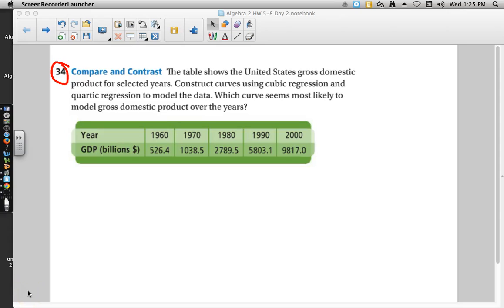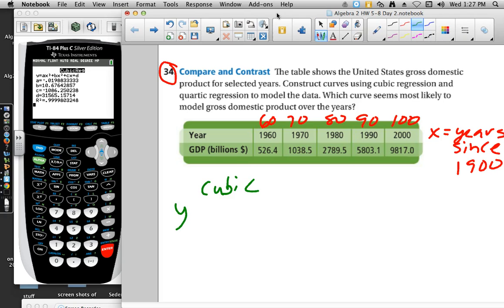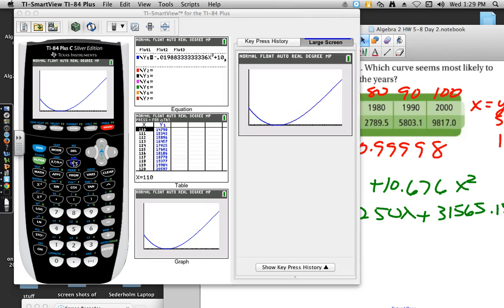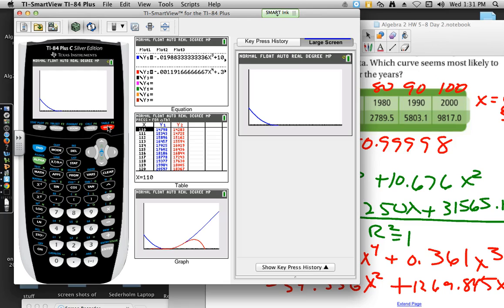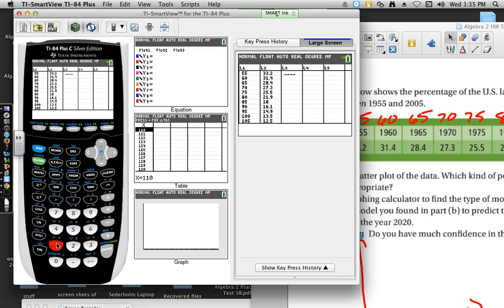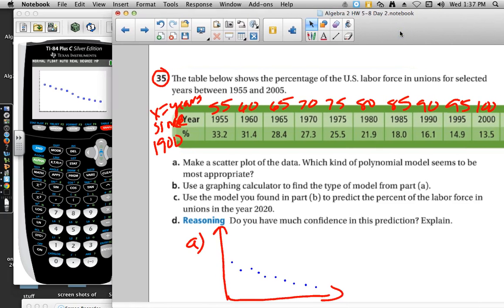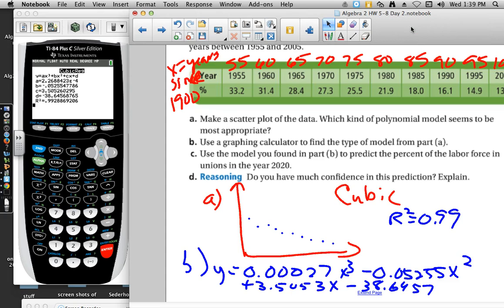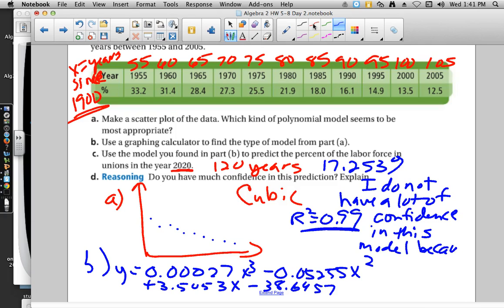Algebra 2 HW 5-8 Day 2 #34 and 35